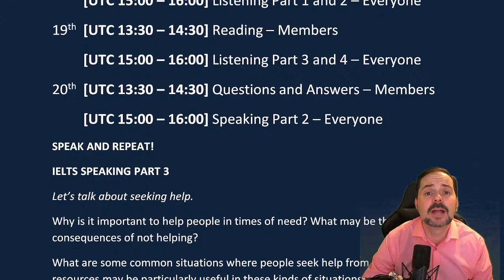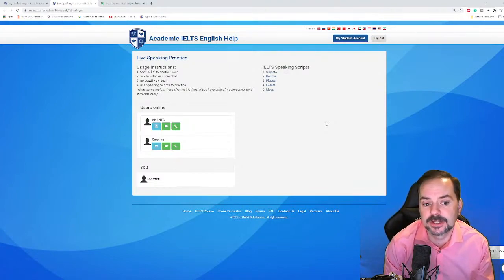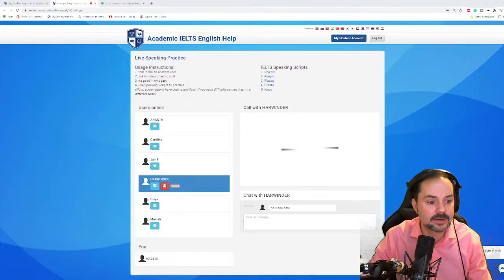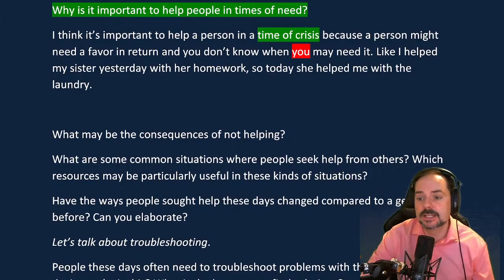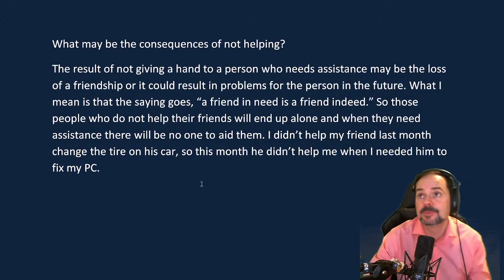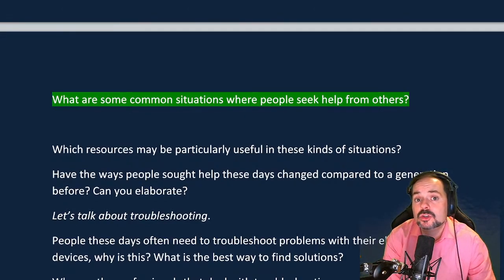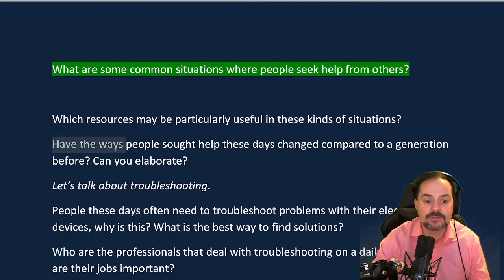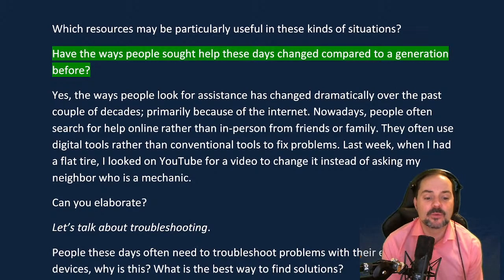IELTS Live - Speaking Part 3 Band 9 Answers Analysis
Let’s talk about seeking help.
Why is it important to help people in times of need? What may be the consequences of not helping?
What are some common situations where people seek help from others? Which resources may be particularly useful in these kinds of situations?
Have the ways people sought help these days changed compared to a generation before? Can you elaborate?

Let’s talk about troubleshooting.
People these days often need to troubleshoot problems with their electronic devices, why is this? What is the best way to find solutions?
Who are the professionals that deal with troubleshooting on a daily basis? Why are their jobs important?

IELTS speaking live class interview question example by aehelp.com. This video is an IELTS speaking section interview questions, answers, and strategies. This playlist teaches important strategies for IELTS speaking interviews. This video is a part of a series that instructs the steps necessary to achieve a high score, between 7 to 9, on the IELTS question. This series will teach you the skills that will help you to be successful, confident, and to reach success on these questions during the speaking interview. Follow the instructions carefully and make sure to practice. It is important to practice a lot to give full sentence answers which reflect the grammar structure of the questions. Strategies will help with fluent language, natural language, and complex language. Enjoy. Follow us now on Twitter @aehelp